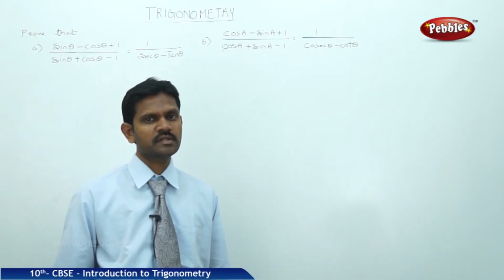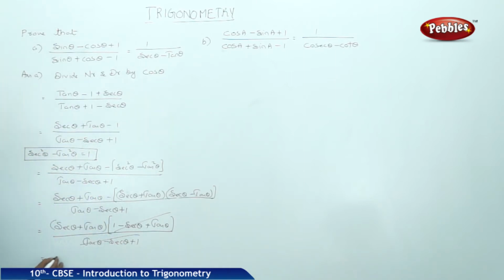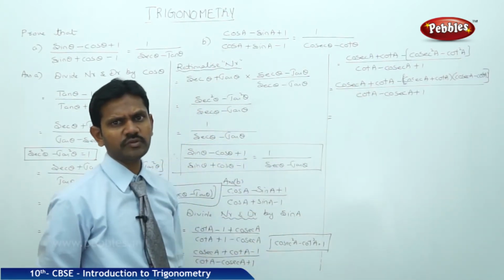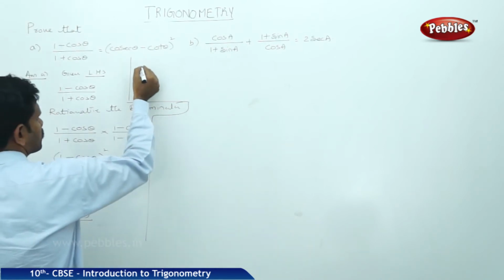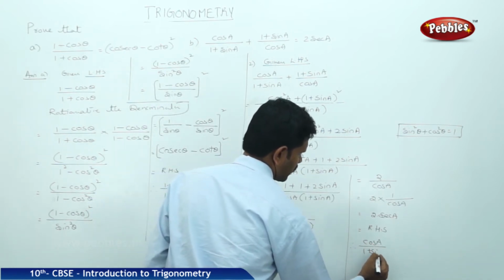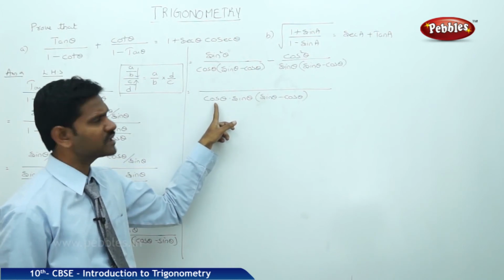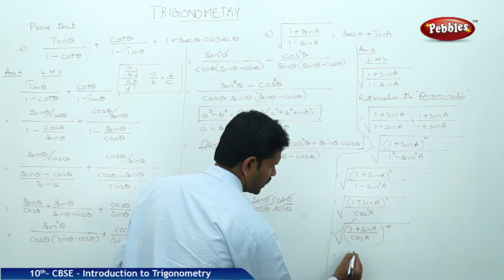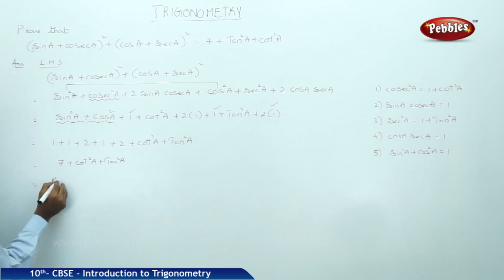10th Std Maths | Introduction to Trigonometry | 10th CBSE Syllabus | Mathematics | Part-4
10th Std Maths | Introduction to Trigonometry | 10th CBSE Syllabus | Mathematics | Part-4